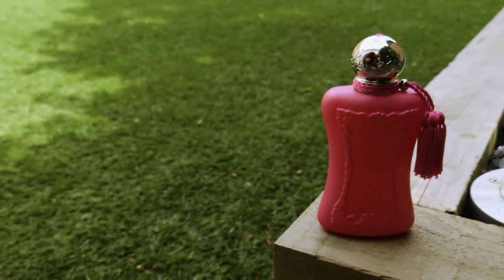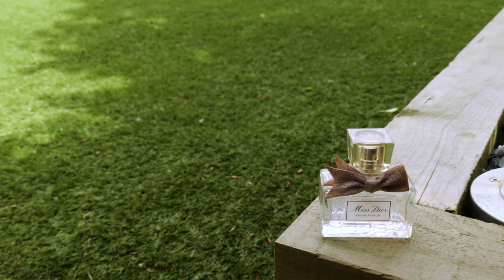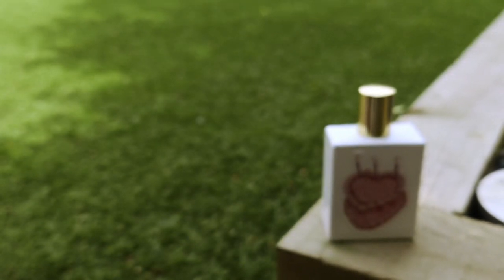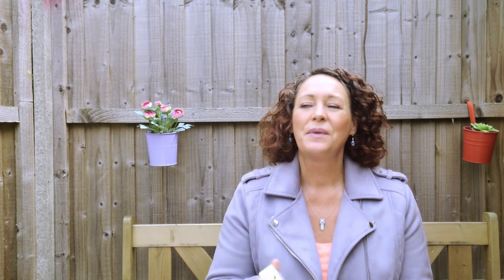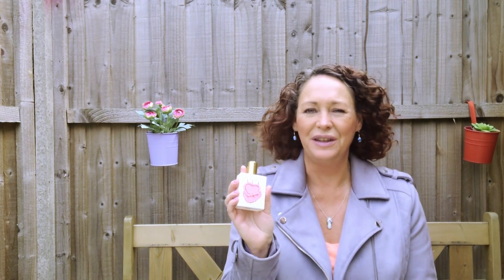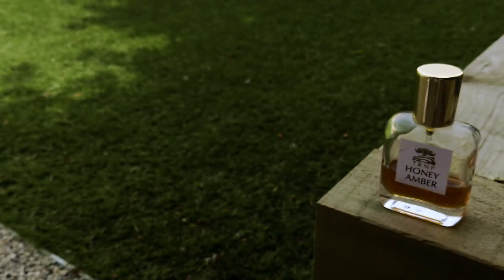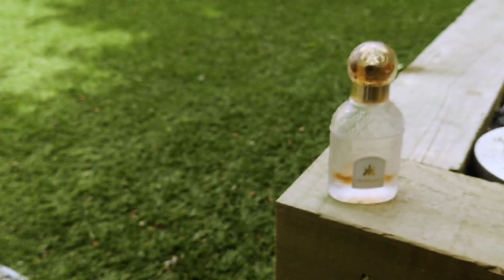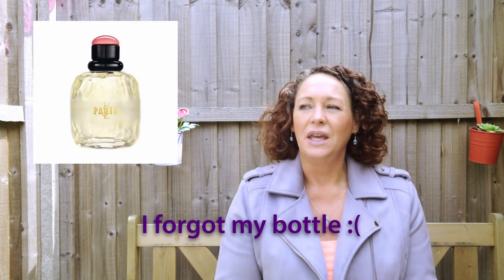Pretty Perfumes - Best Fragrances that Make Me Feel Pretty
These 8 perfumes make me feel pretty!  The fragrances themselves are definitely pretty, beautiful in fact but the way they make me feel when wearing them is just so pretty!

0:22 Orianna Parfums De Marley - Date Night
1:43 Miss Dior EDP current 2021 formulation - lunch with friends
3:26 Annabels Birthday Cake  - Summer Fair
4:43 Levant Ormonde Jayne - Approachable work / office fragrance
6:00 Frangipane Chantecaille - Resort / vacation perfume
7:37 Honey Amber Teone Reinthal Natural Perfumery - Wedding day perfume for the bride getting married on a beach in a simple ceremony.
9:33 Le Plus Beau Jour De Ma Vie Guerlain - Wedding guest
10:58 Paris by YSL -  High end shopping and champagne brunch

About me - I'm Claire and I'm in my early 40s, I live in the UK.  My taste in perfumes is usually quite sweet but not too sweet, I love white florals but not tuberose.  I like gourmands as long as they smell like perfumes still, I require my perfumes to change a little bit as I wear them ie not linear.  I don't enjoy oud, leather, cumin, saffron or strong patchouli however there can be occasions where I do like perfumes with these notes if they are not too dominant.  I enjoy most florals as long as they are backed up with something sweet or perhaps resins / incence.  I tend to not enjoy anything very soapy.  I also don't really enjoy very green fragrances.  I am extremely averse to overdoses of ambroxan and iso E super (timbersilk or similar) just because I find it annoying!  I have no problem with synthetics in perfumery but I do enjoy perfumes that at have some notes that at least smell like they could be from nature.  My favourite type of perfumery in indie and I love Francesca Bianchi, Teone Reinthal, 4160 Tuesdays, Zoologist and Papillon Artisan Perfumes.

Adverts - I know they are annoying but they earn me a few pennies from the Adsense which I put back into buying perfumes to talk about on this channel.  If I put my time into a minimum wage extra job instead of YouTube I'd earn a lot more.